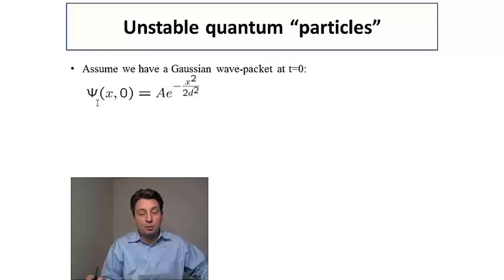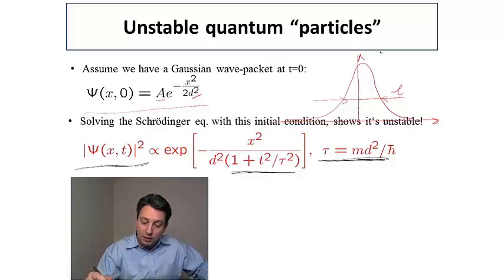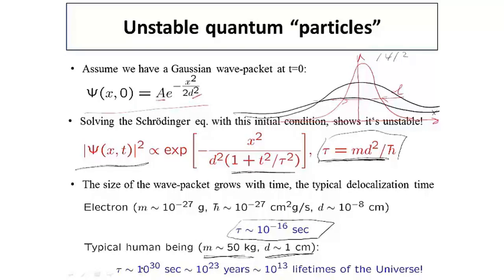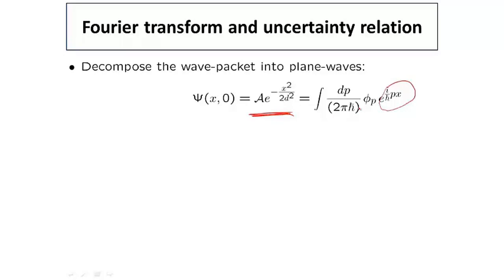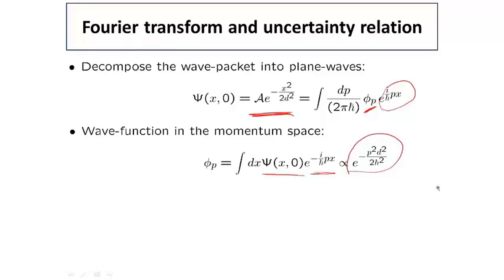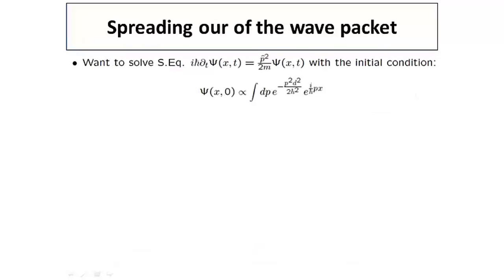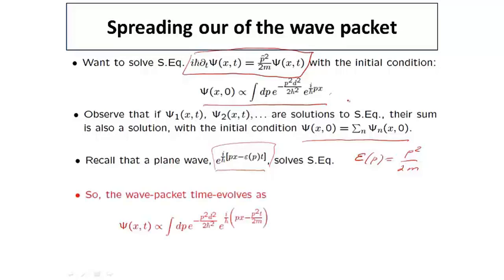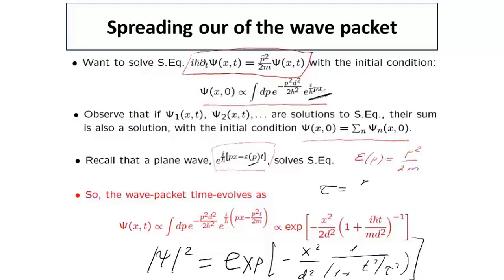Quantum Physics | Maryland University | 06 | [ Spreading of quantum wavepackets ]